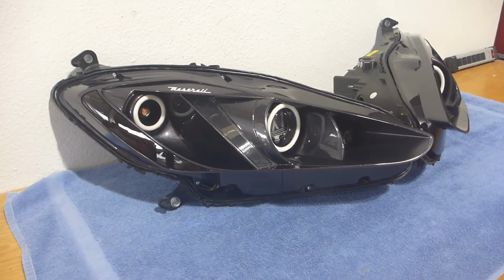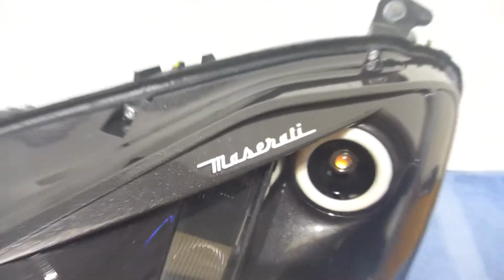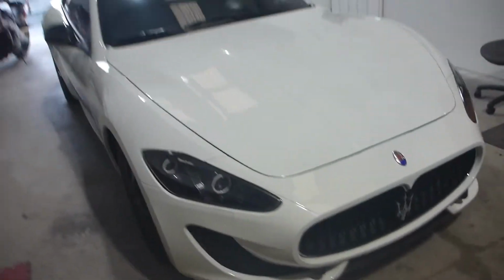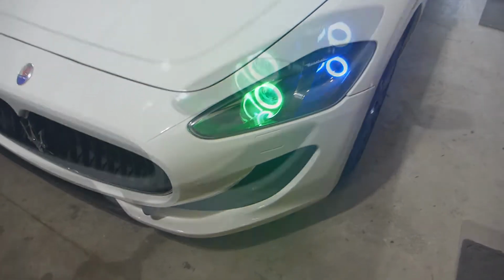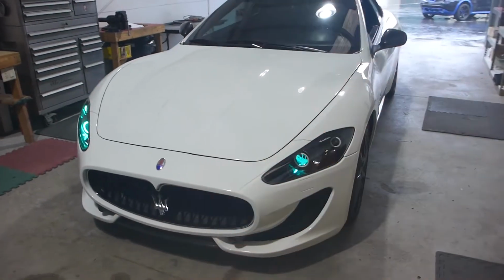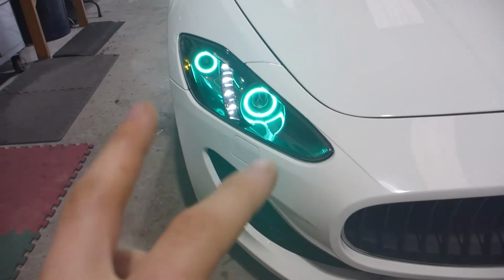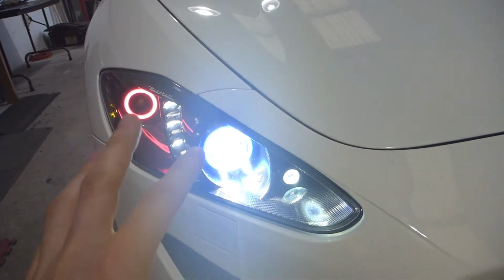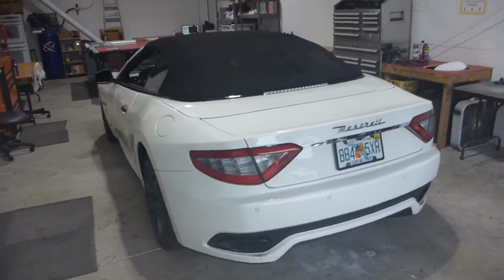2013 Maserati Gran Turismo Custom Headlights - RGB Halos & Laser Module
2013 Maserati Gran Turismo
Profile Prism RGB Halos
Profile Prism RGB Demon Eyes
Laser High Beam Module
Paintwork
Smoked Reflector
Trident Lens Etching
Trident Puddle Lights
Illuminated Front Trident Emblem
Bunch of LED Bulbs

~$3700